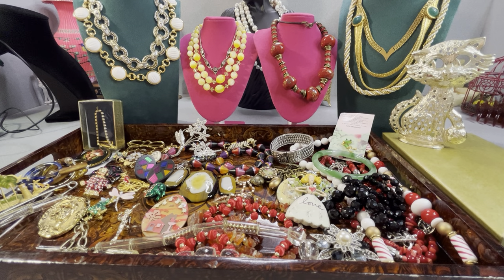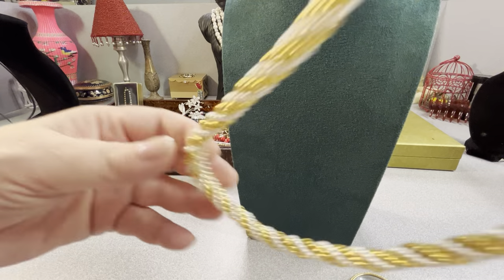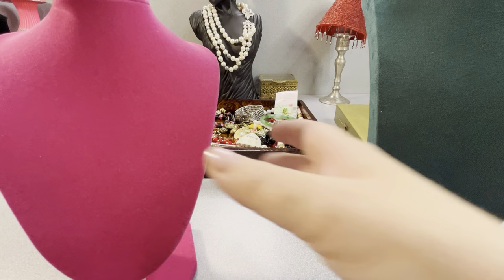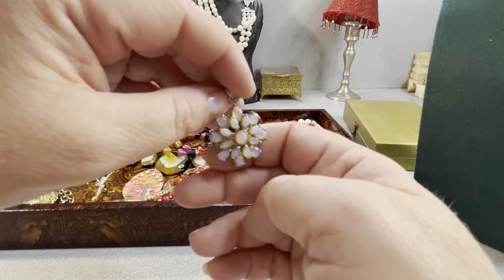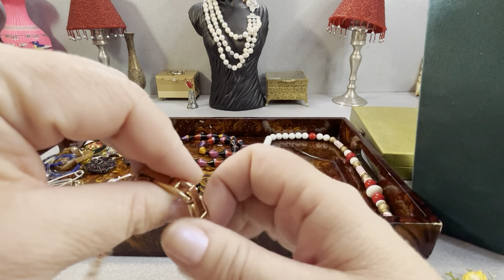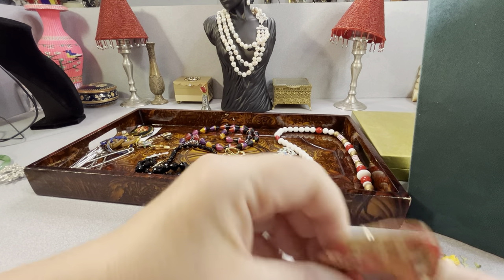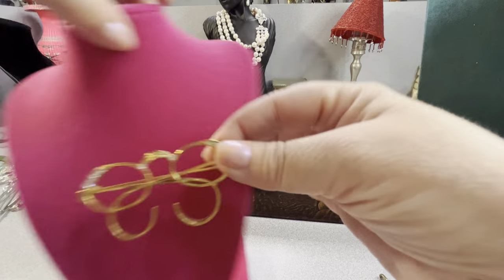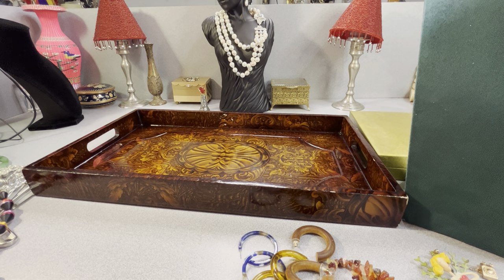Opal, Hattie Carnegie, Moonstone, Moon Glow, Napier, Monet, Jewelry Haul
Address for friend mail or Business Correspondence:
Anna

I sell on Mercari as well, and you may find the link to my store in the about section of my channel.